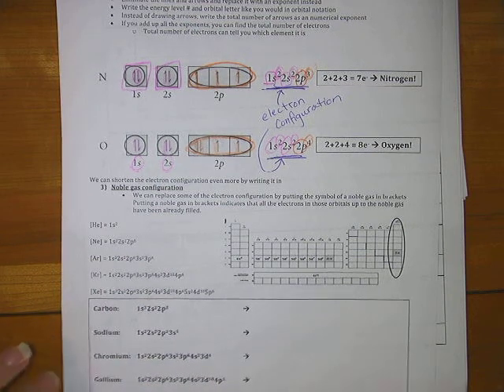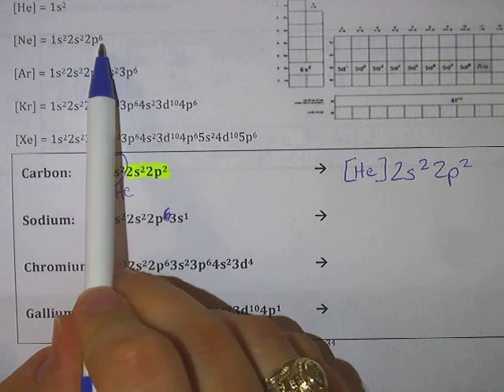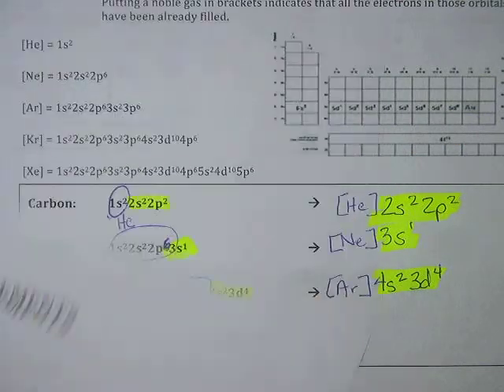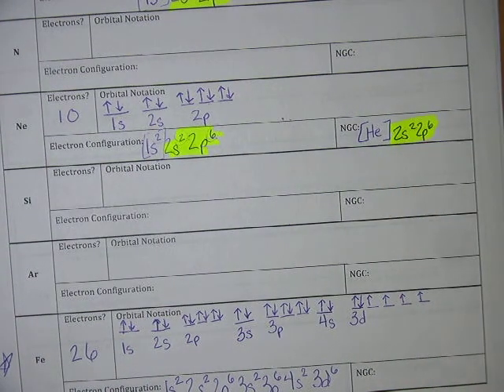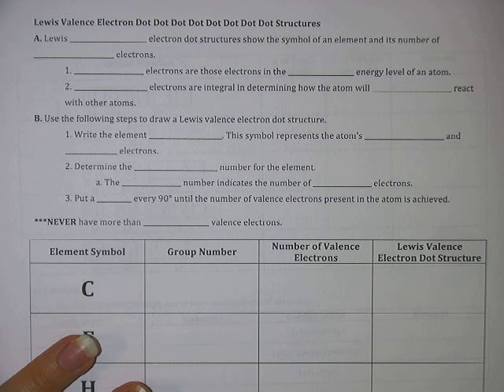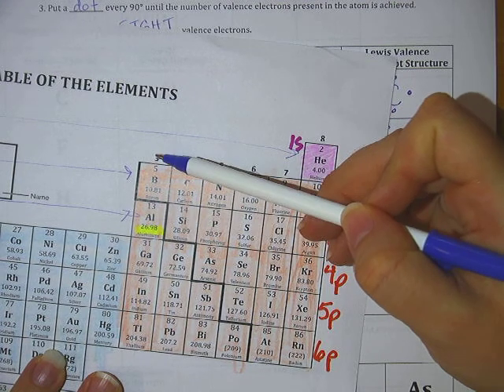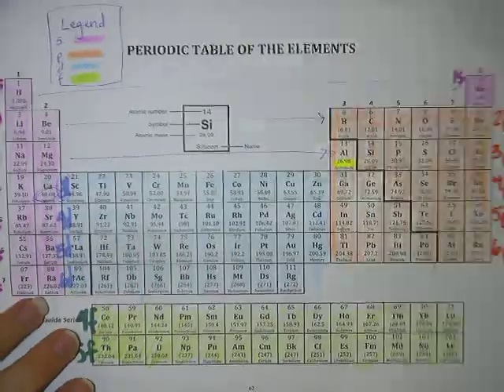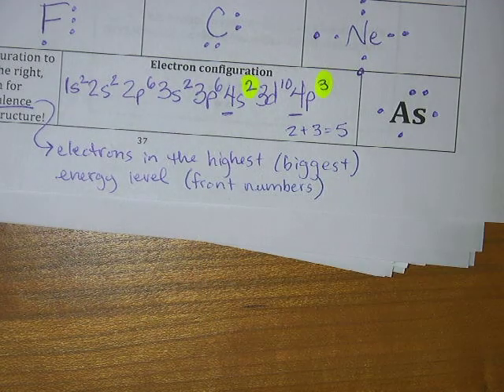Unit 4: Day 2 Noble Gas Config and Lewis Dot